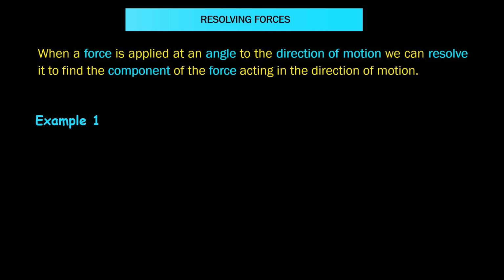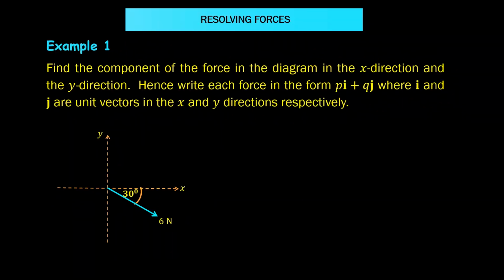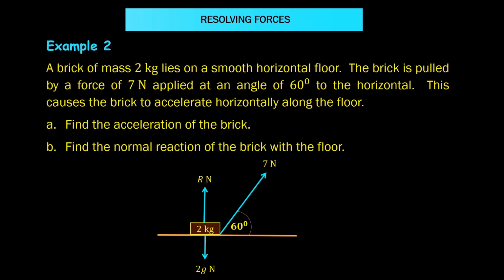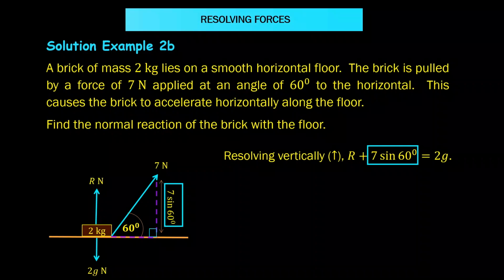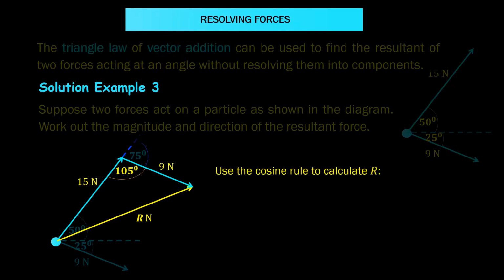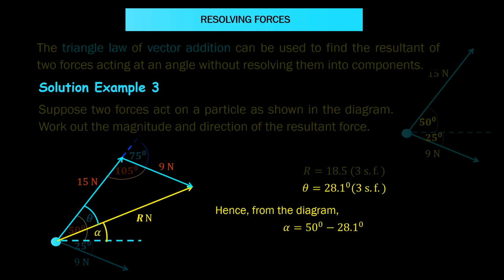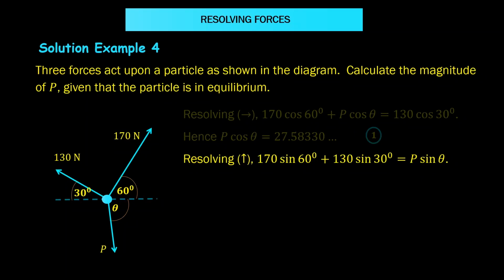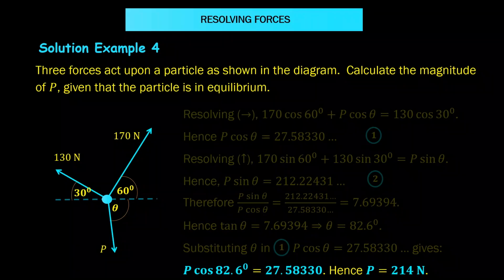Resolving Forces | Mechanics 2 | Maths A Level & AS Level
The objectives for this session are to:

* Resolve forces into components;
* Use the triangle law to find the resultant force.